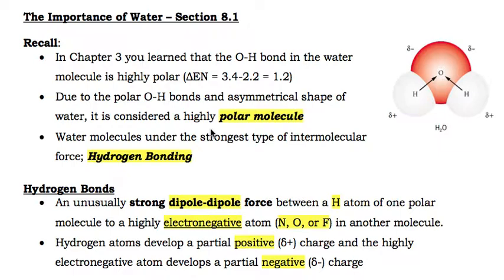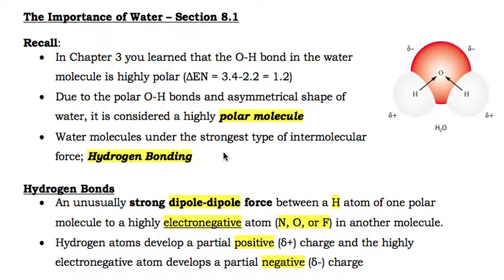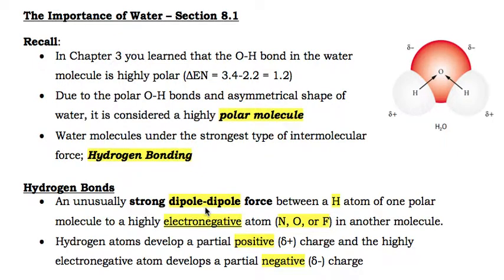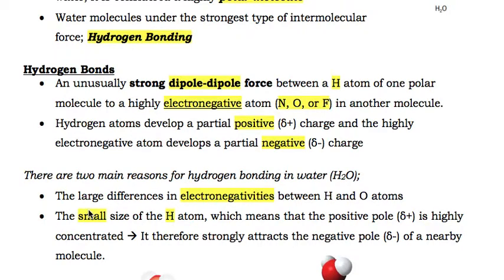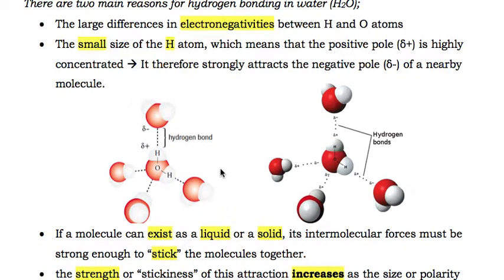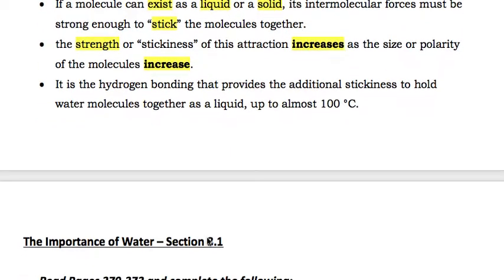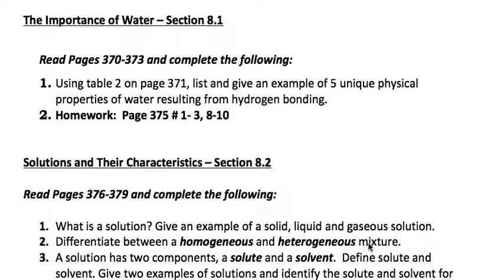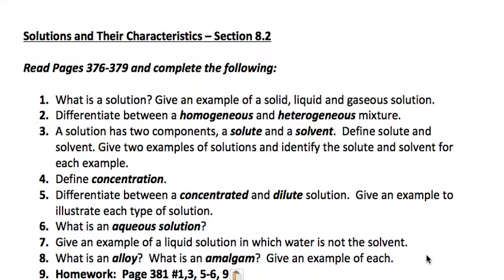8 1 The Importance of Water